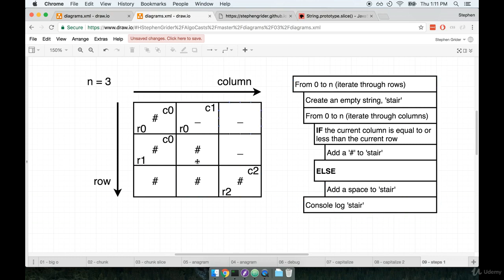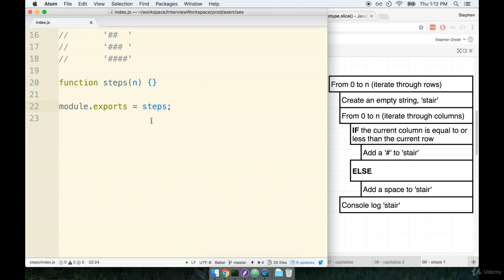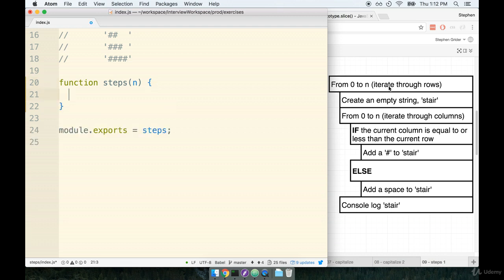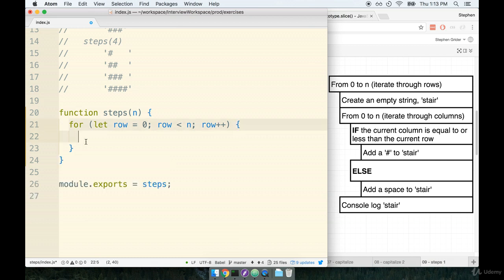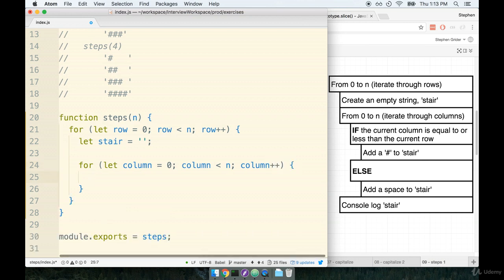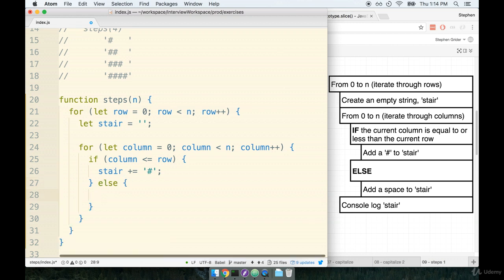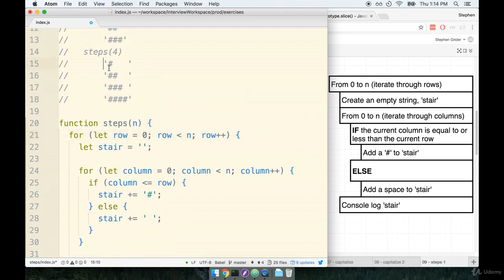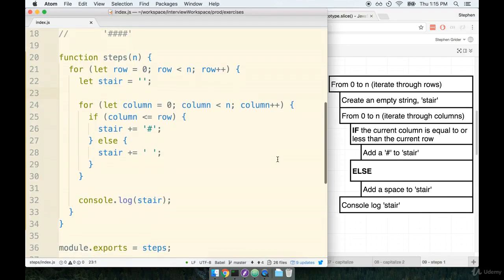11. Printing Steps (35-39)(3)